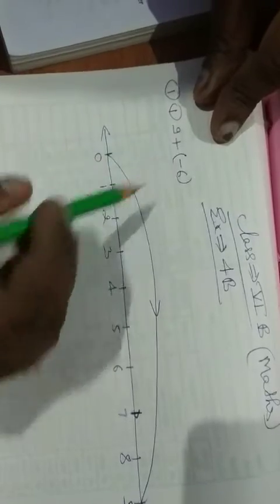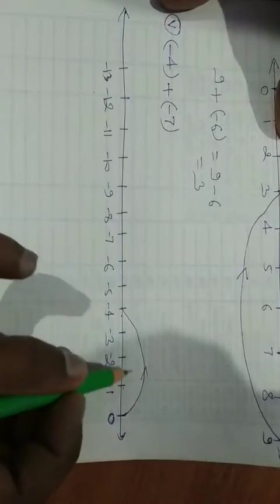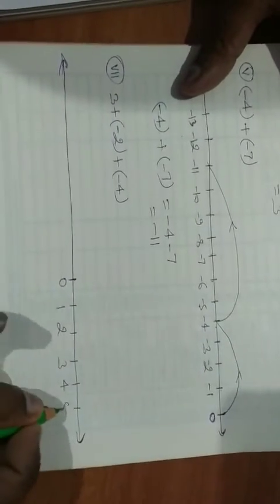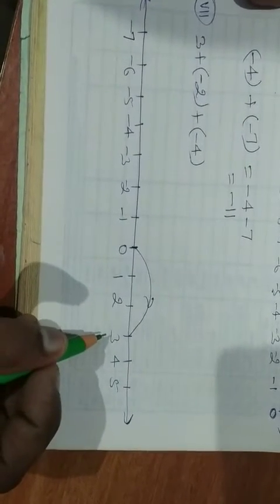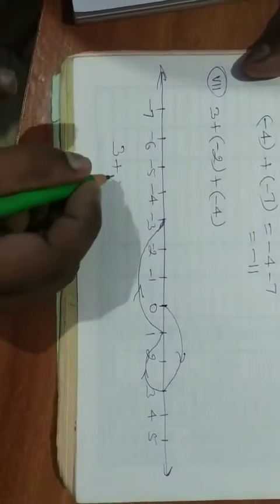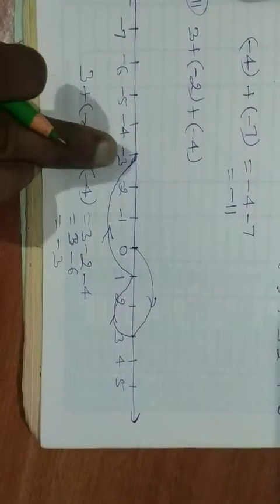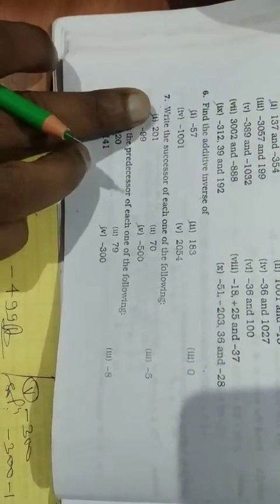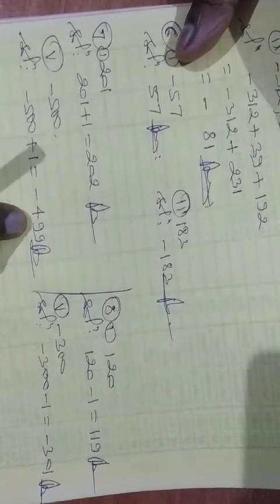Class-6th Maths(R. S. AGGARWAL), Exercise-4B.